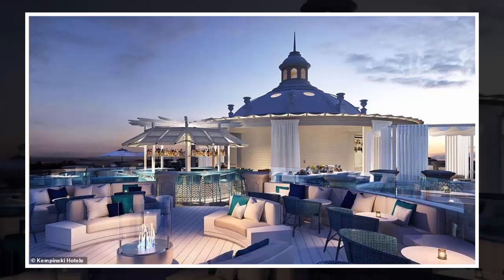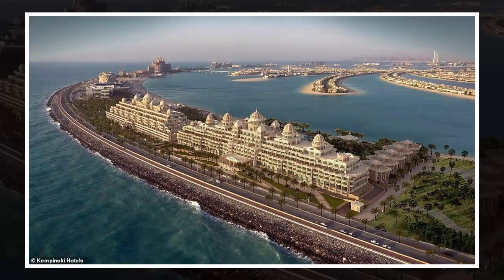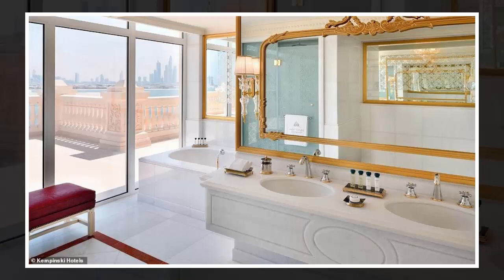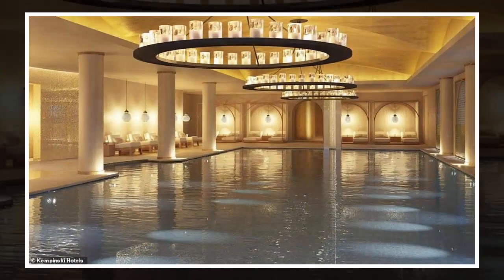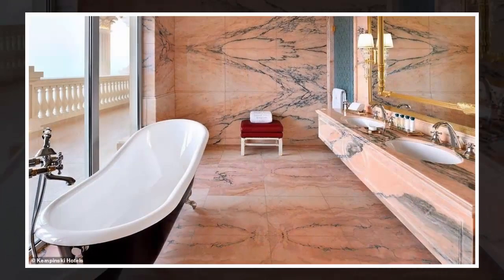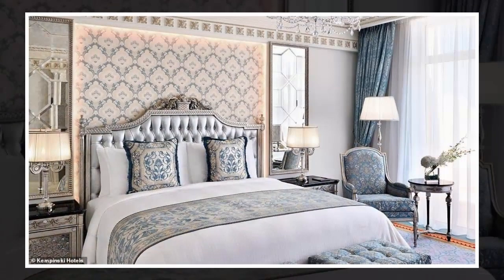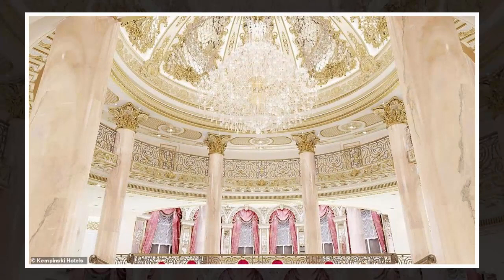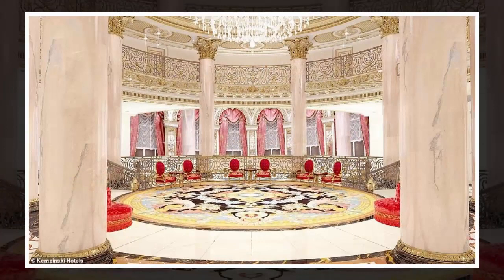Inside Dubai's latest hotel - the Emerald Palace Kempinski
Dubai's latest hotel is as bling as you'd expect: The $700m Kempinski has 24-karat gold ceilings and 6,400 chandeliers (and the most expensive suite is £5,500-a-night)
Emerald Palace Kempinski Dubai is the latest opulent hotel to open in the United Arab Emirates
It has eight restaurants and 391 rooms including a £5,500-a-night presidential suite that has its own butler
The interior has been inspired by European palaces of the past with motifs and friezes created by craftsmen